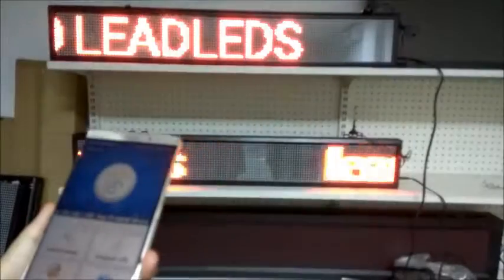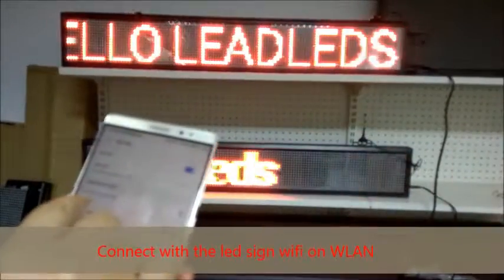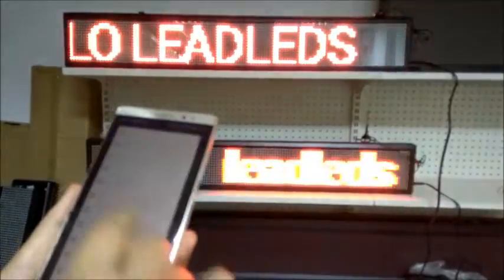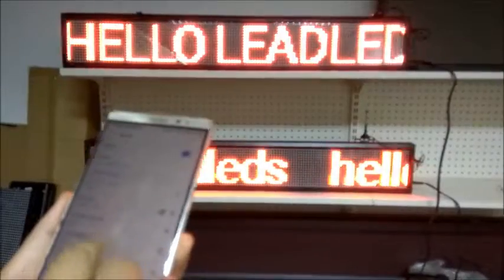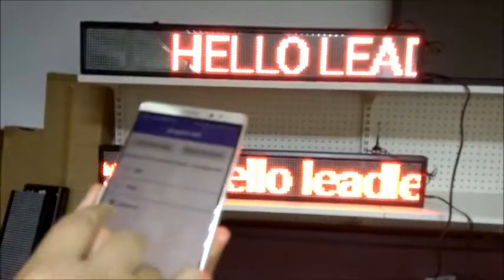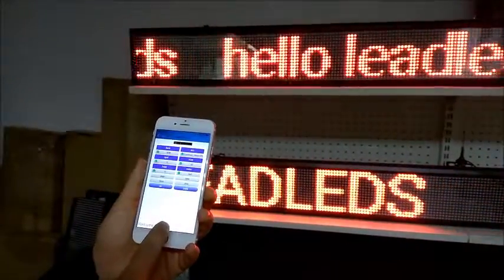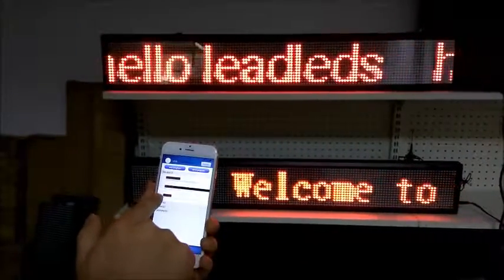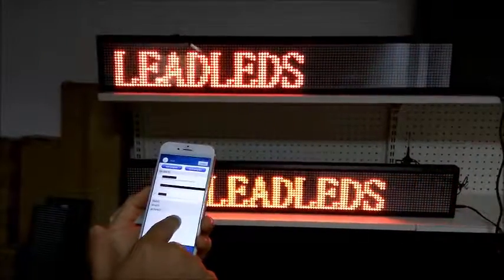led sign board programming by smart phone wireless signal transmission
led sign board message programming by android phone , iPhone or tablet , it can display red , green or amber message , wide use for buisness sign , advertising baord , retail shop , bar , restaurant , bank , and public places to notice and advertising.